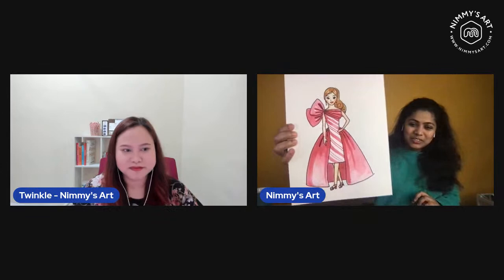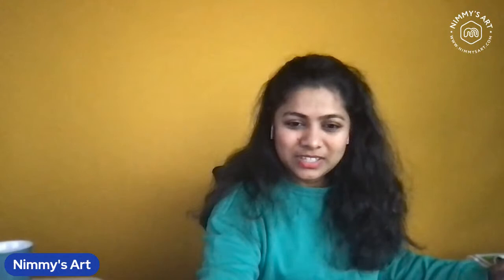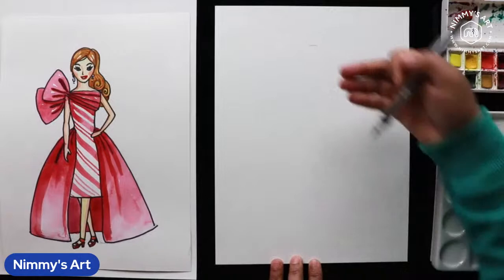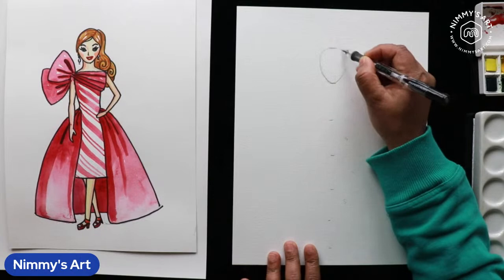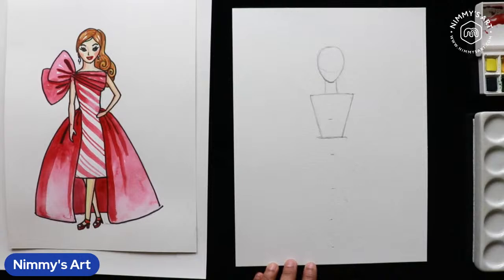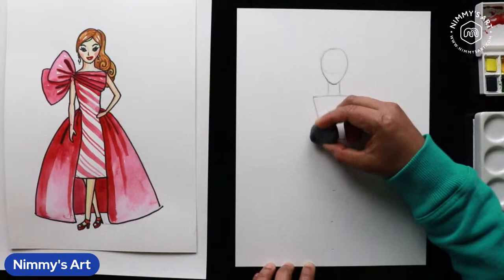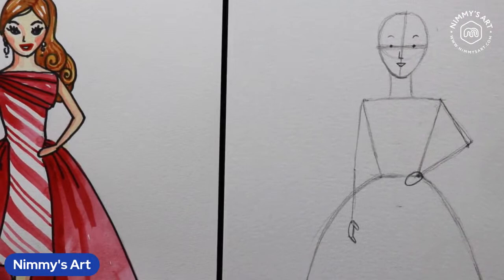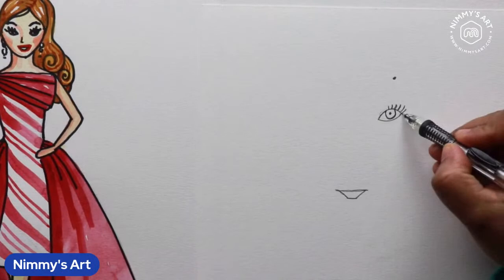How To Draw Barbie for kids - Watercolor Painting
Today we will draw Barbie, barbie is a fashion doll and it has animated film series loved by most girls! Follow my step-by-step instructions and enjoy this simple watercolor painting.

Materials required:
Watercolor book
Watercolor set
Brushes
Pencil
Eraser
A cup of water
Palette

1. Choose the rough side of your watercolor paper, it will absorb the water and paint well, than the shiny side.
2. Make sure your color will dry before painting other areas.
3. Use a small and medium brush.
4. Add your own background, you can add sleigh, mountains with snow, or houses.
5. Add your name and date to your painting.